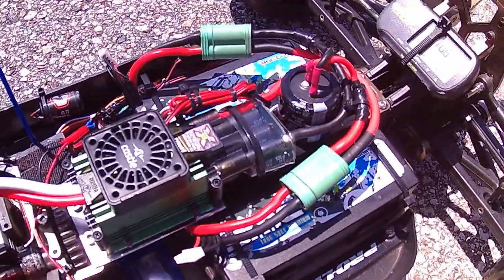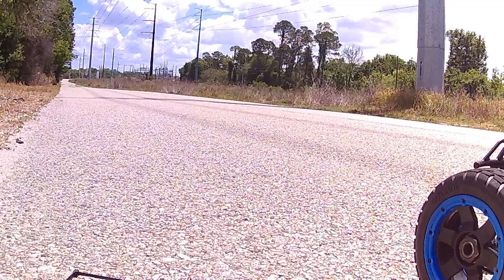1/5 RAMPAGE XB-e XL-X ESC / 1/5 LEOPARD MOTOR TEST RUN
YUP THESE SLICK TIRES RUN GOOD FOR HIGH SPEED WHEN NEW BUT AFTER A FEW HIGH SPEED RUN THEY STREATCH AND START BOLLOONING AND POP LOL